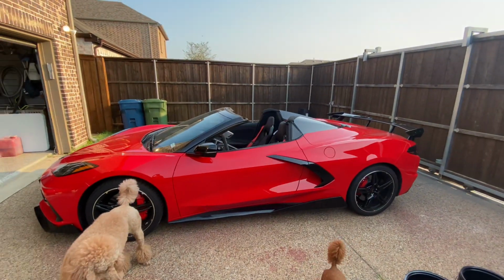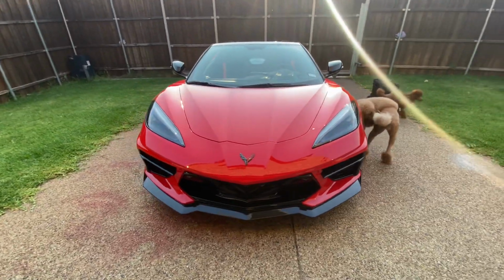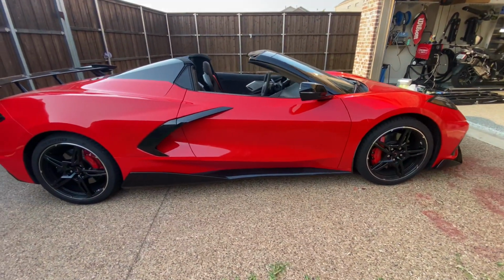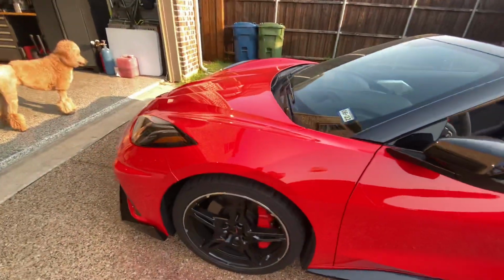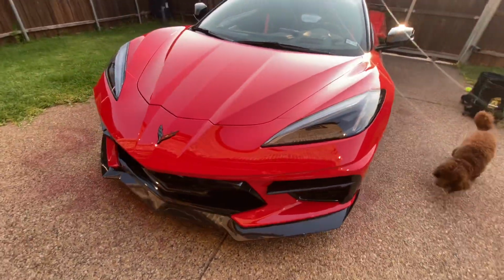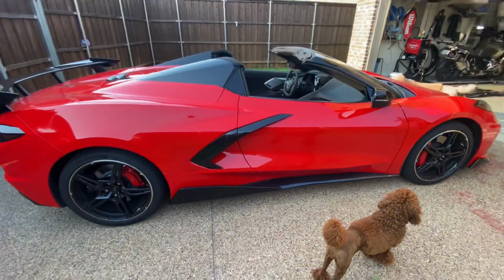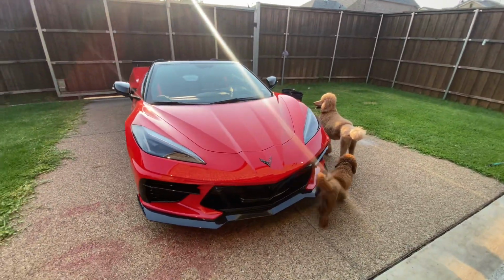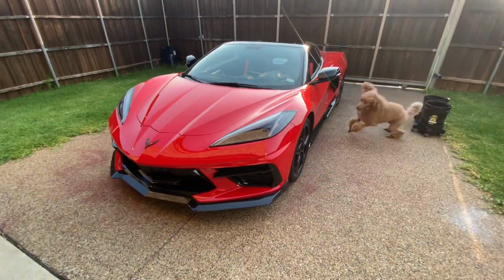Salvage C8 Corvette Update Rockers finally installed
Just a quick update on the salvage c8 corvette.  The c7 carbon rockers finally came in!! The vehicle is complete!! I’m currently looking for another project but cars are almost impossible to come by now days.  Will keep y’all posted!  Cheers